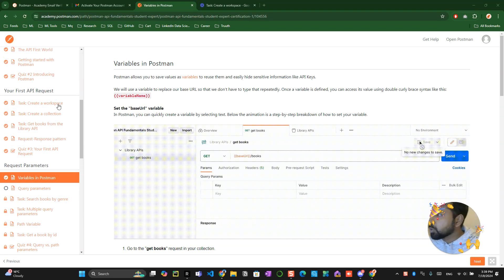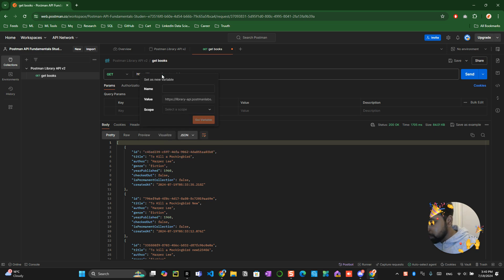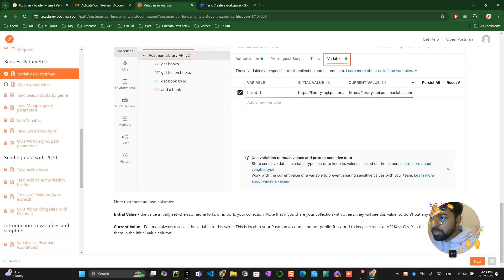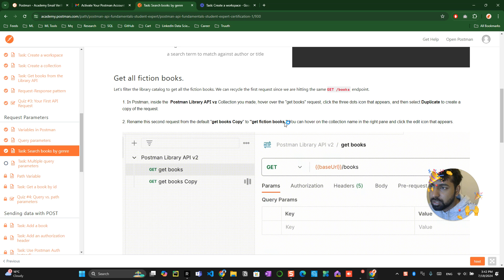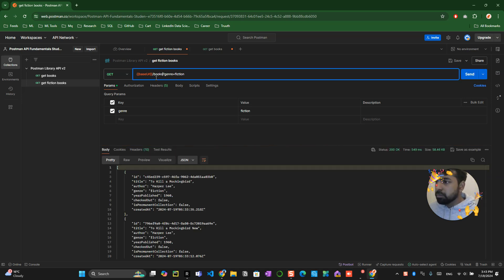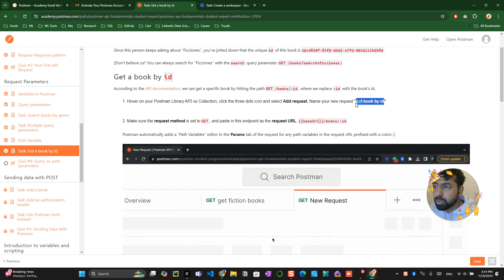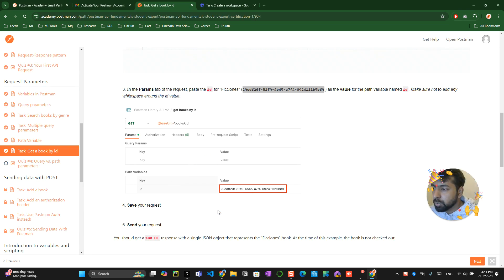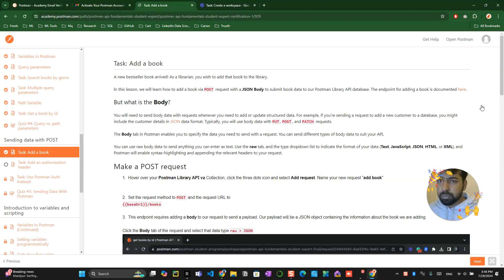Task 3 Working with Request Parameter Explanation : EP 3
Read the Blog:
In this video, we continue our journey into API testing using Postman, diving into more advanced topics like setting variables, adding authorization, and filtering data.

What you'll learn:
🔸How to set and use variables in Postman, including creating and managing the environment
🔸Adding authorization headers to your API requests.
🔸Filtering data with query parameters, such as fetching fiction books by genre and filtering out 🔸checked-out items.
🔸Creating and renaming requests to organize your Postman workspace effectively.
🔸Debugging requests using Postman's built-in console.
🔸We'll walk through each step in detail, ensuring you understand how to apply these techniques to 🔸Testing Your own API testing workflows.

⌛Timestamps:
By the end of this video, you'll have a solid foundation in Postman and be well on your way to earning your certification. So, what are you waiting for? Let’s dive in!

0:14 - Setting Variables in Postman
2:45 - Adding Query Parameters
5:04 - Using Path Variables
6:26 - Debugging with Postman Console
7:08 - Conclusion